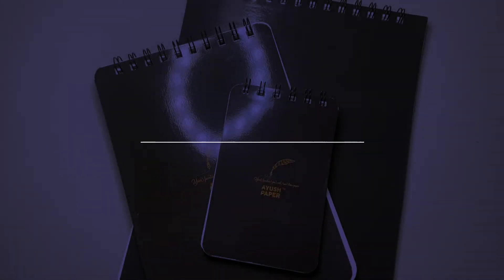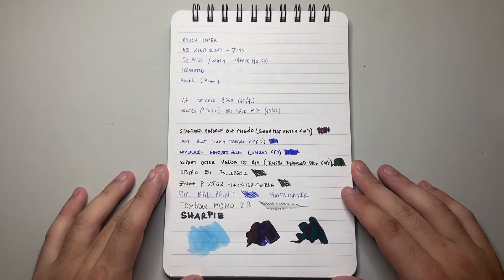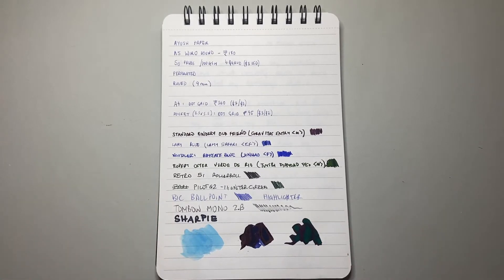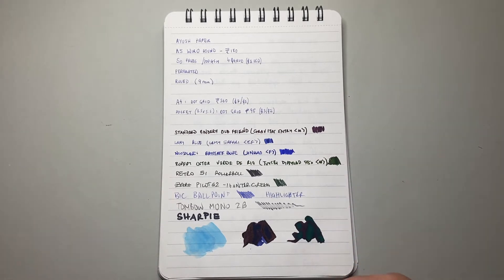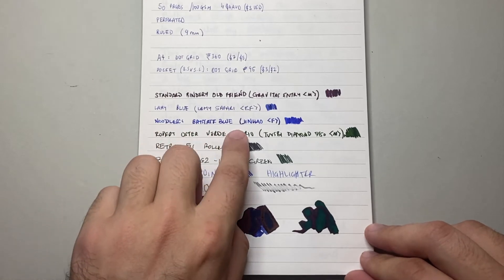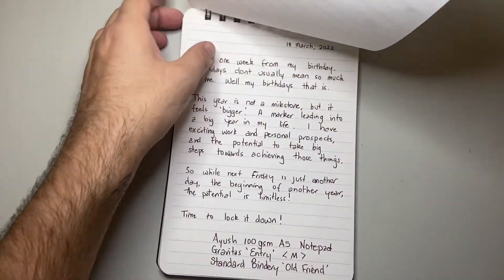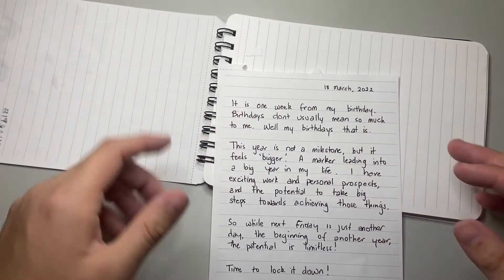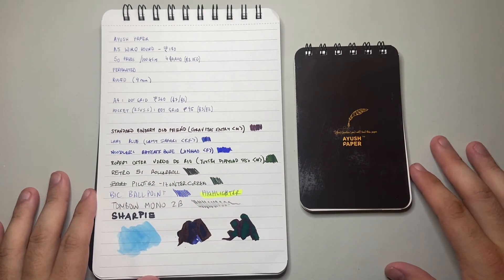Ayush Paper Review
I review some paper products provided to me for review by the Ayush Paper company in India. Is this paper as Fountain Pen Friendly as they suggest?